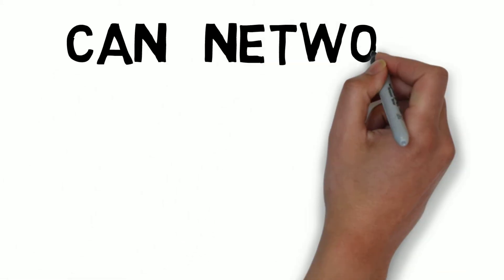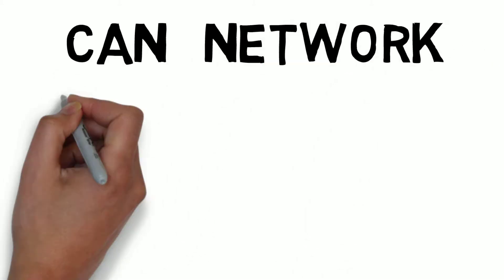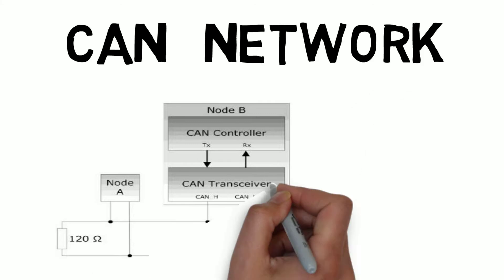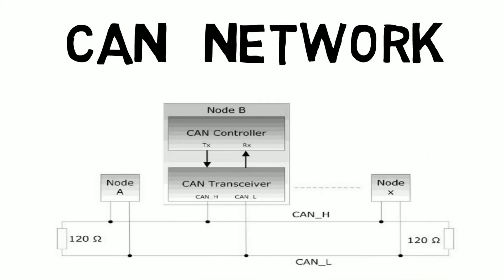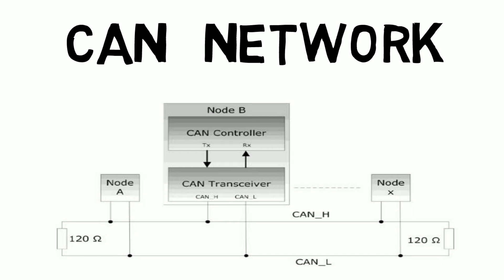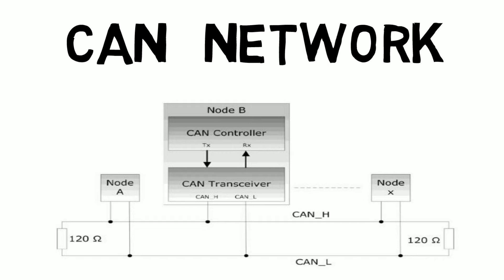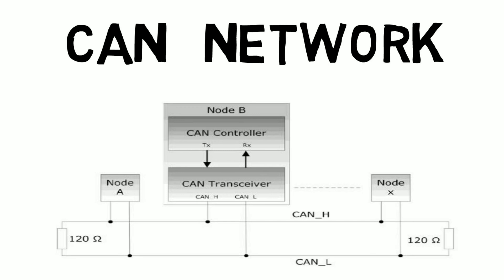Introduction to AUTOSAR CAN Network| CAN Driver | ECU Nodes | CAN Transceiver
This video talk about CAN network interfaces in AUTOSAR and CAN Controller and CAN Transceiver introductions